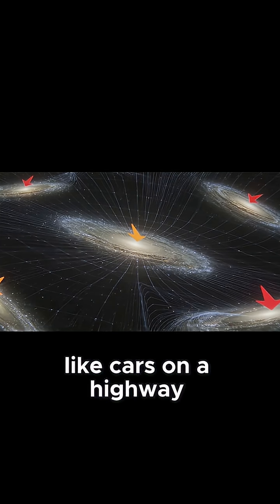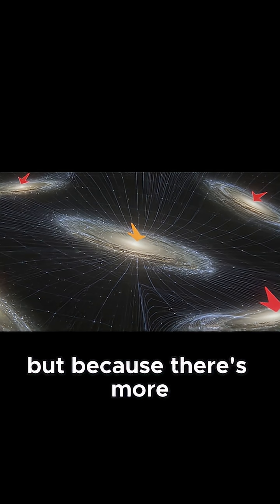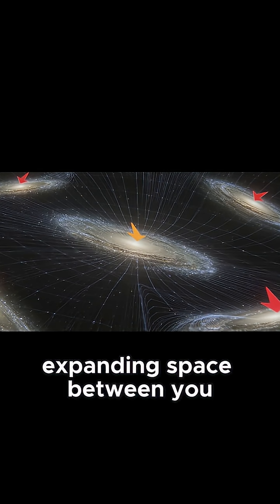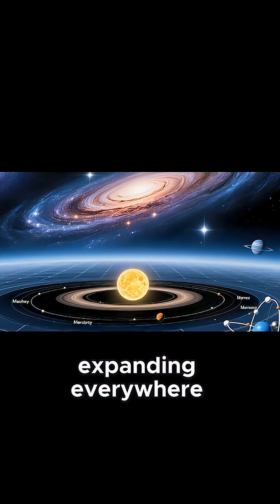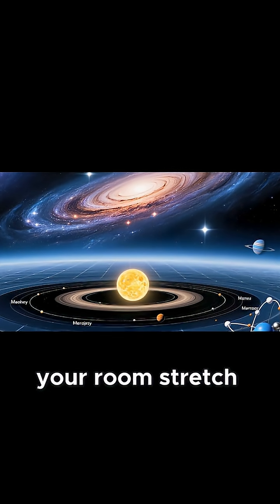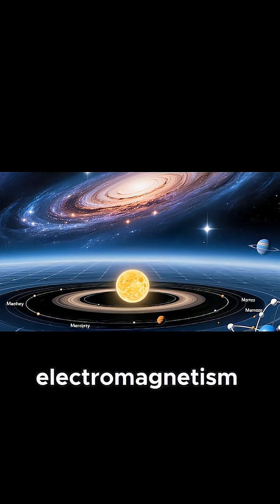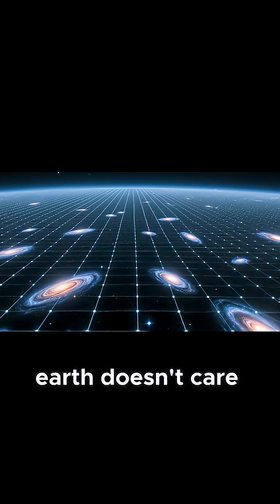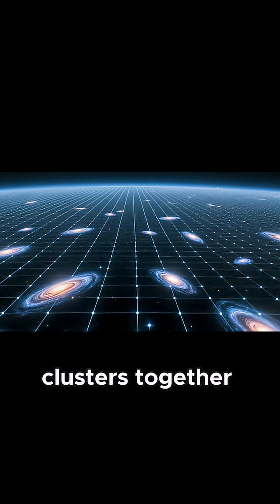Galaxies Aren't Racing Through Space—Space Itself Is Expanding!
What does it really mean when scientists say the universe is expanding?
Is space itself stretching, or are galaxies flying apart through emptiness?
In this video, we break down what actually expands in an expanding universe — how Einstein’s theory of general relativity, Edwin Hubble’s redshift discovery, and dark energy all fit together to explain the growth of spacetime.

Perfect for anyone curious about astronomy, physics, or the mysteries of the cosmos.